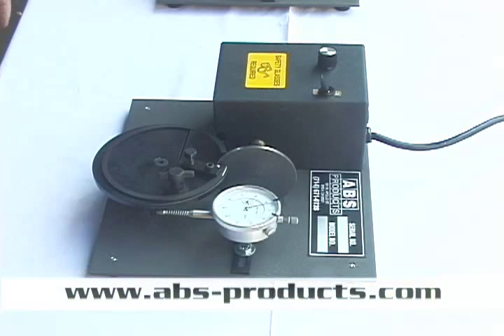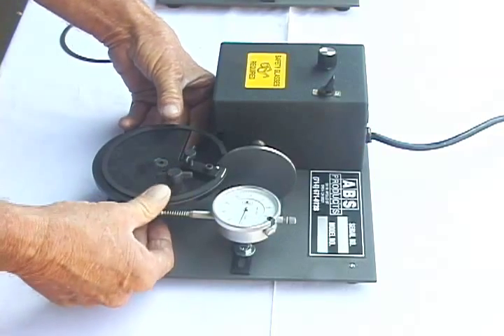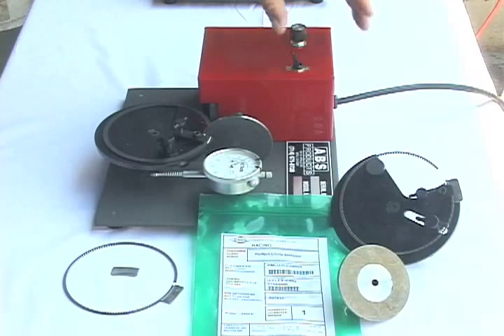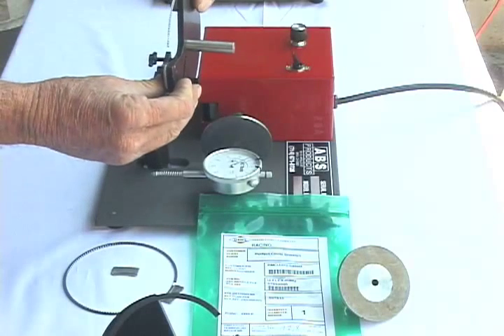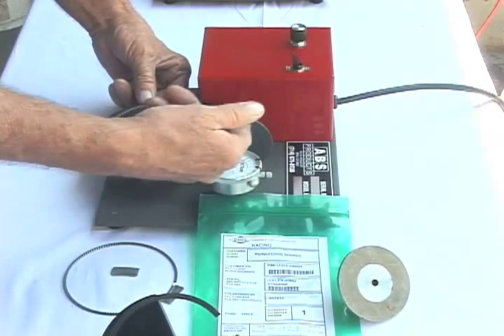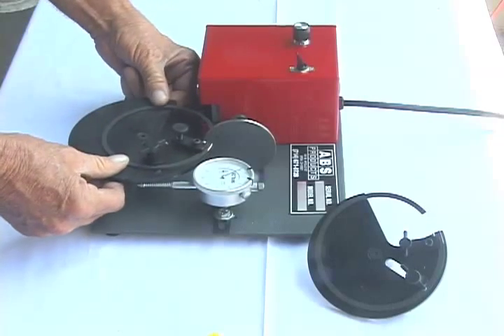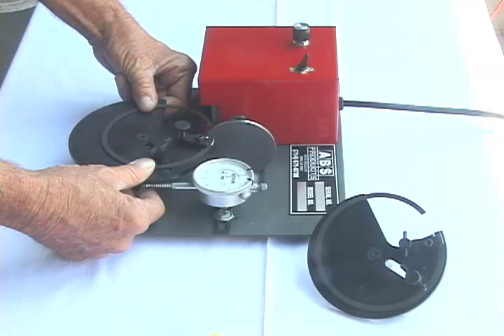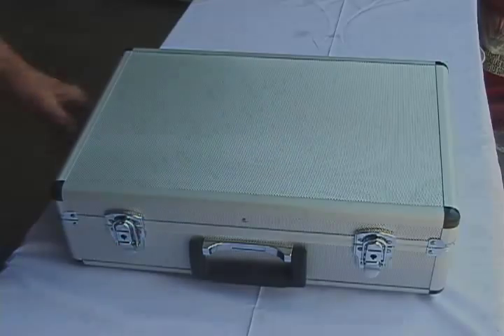Piston Ring End Gap Grinders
ABS Products has been building the engine building industry's leading Piston Ring Grinders for over 27 years. Our new High Performance Piston Ring Grinder has a 5,000 RPM, high torque motor and is completely adjustable which allows you to grind large diameter piston rings with the optional 6" turntable and to get 3 times the grinding life from your silicon carbide or boron grinding wheels. We have the ONLY piston ring grinder capable of grinding the thin new Dana Mahle oil rings from Germany, call for more information.